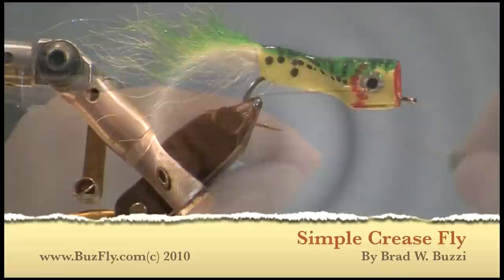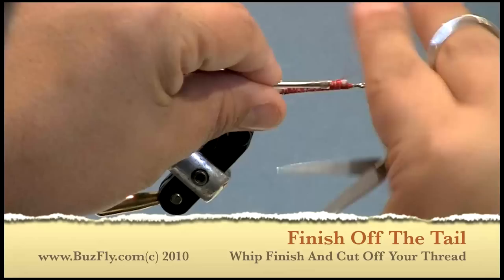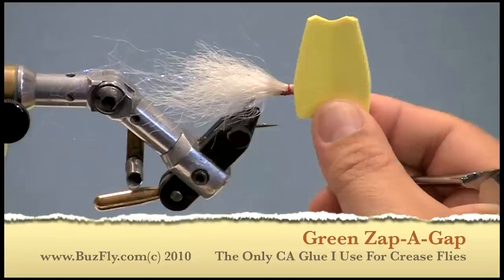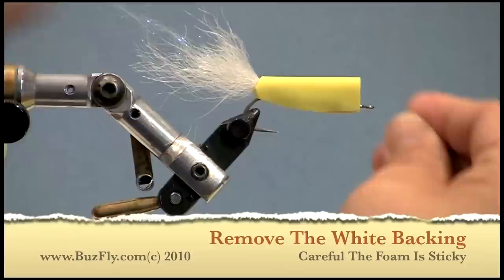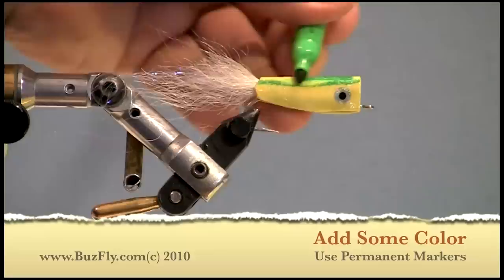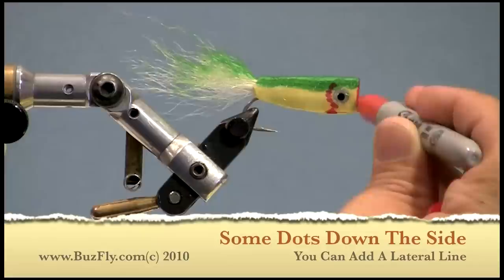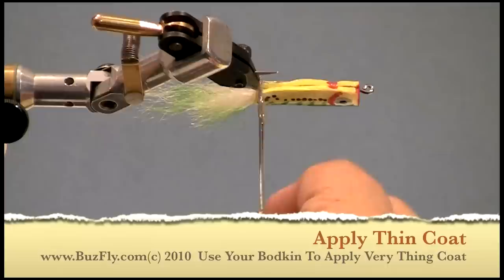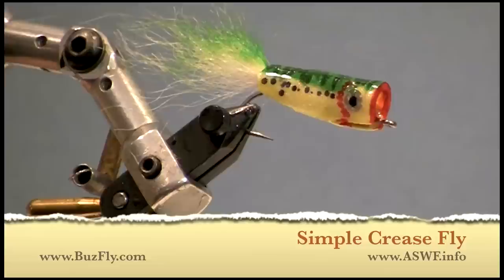Simple Crease Fly - BuzFly Fly Tying Saltwater Stripped Bass Blue Fish Weakfish Snook Red Fish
A Simple Crease Fly By Brad Buzzi.  Crease Flies are a very simple fly to tie once you know some basic techniques to make them.  They are a very effective fly and can be fished throughout the entire water-column.  Don't be afraid to fish them on the bottom or better yet stick a rattle in them or plug the body.  The Tail on the fly can be anything you want it to be from Bucktail to Big Body Fiber/Kinky Fiber to SF Blend.